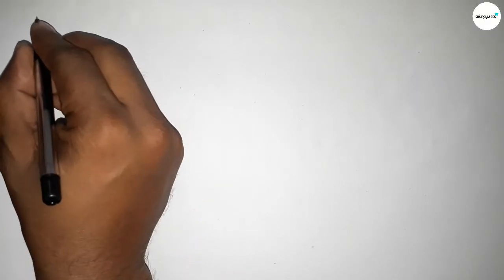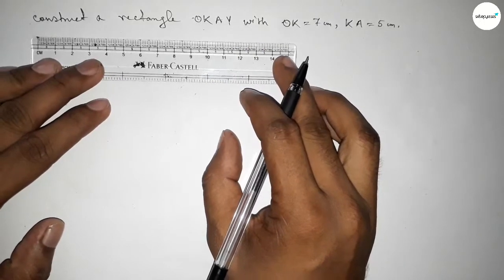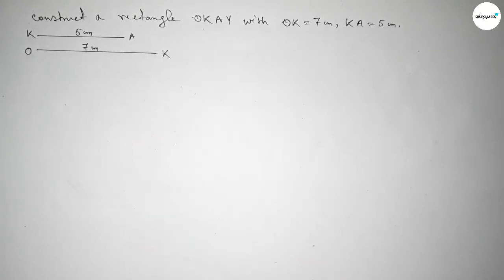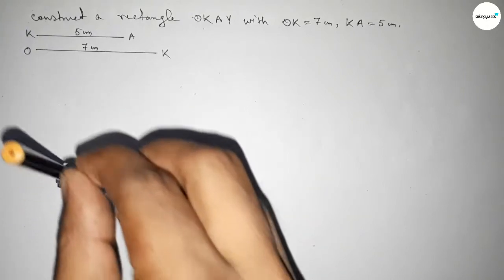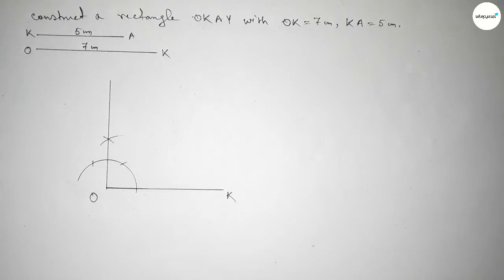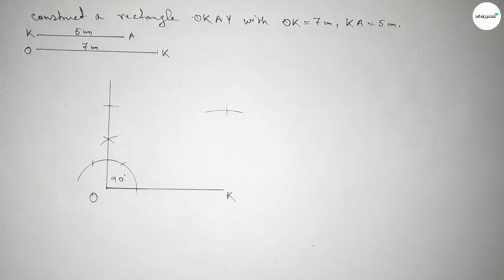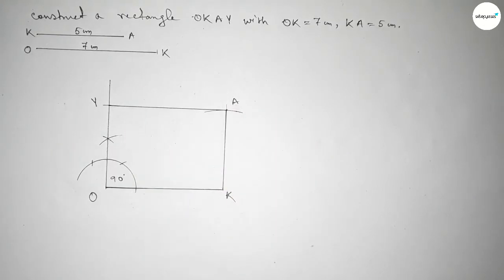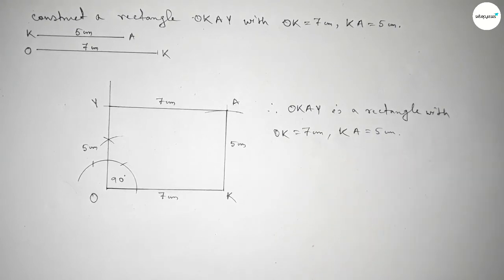How to construct a rectangle OKAY with OK=7cm KA=5cm.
In Easy Way how to construct a rectangle OKAY with OK=7cm KA=5cm. @SHSIRCLASSES. Geometrical Construction.